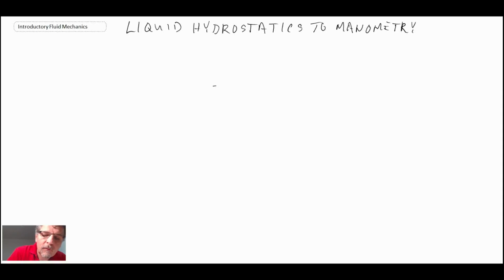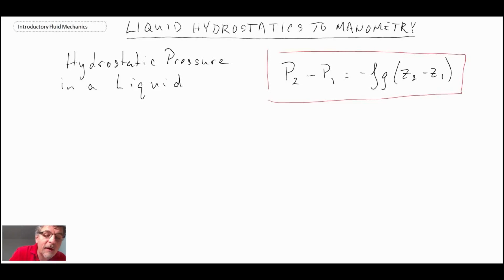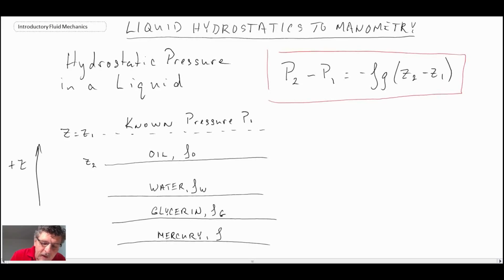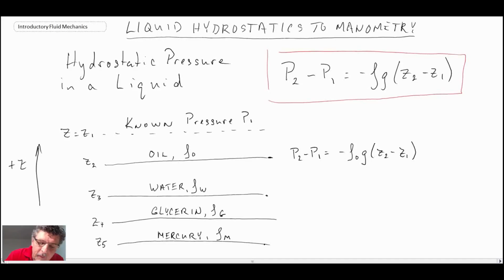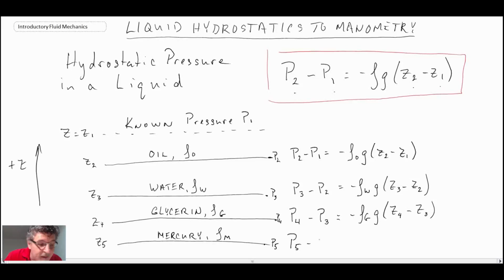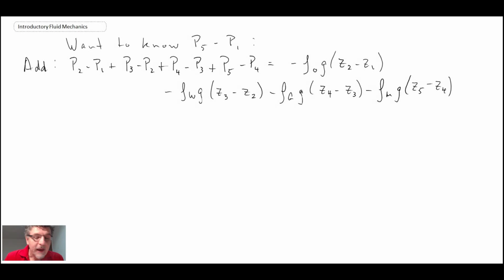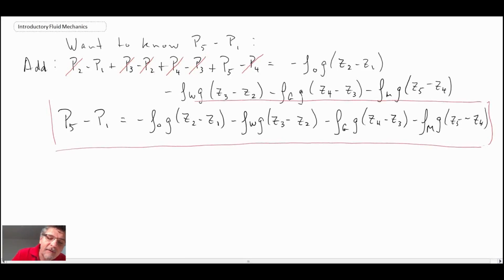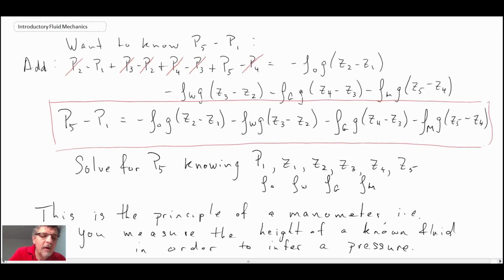Introductory Fluid Mechanics L5 p1 Liquid Hydrostatics Applied to Manometry Lecture